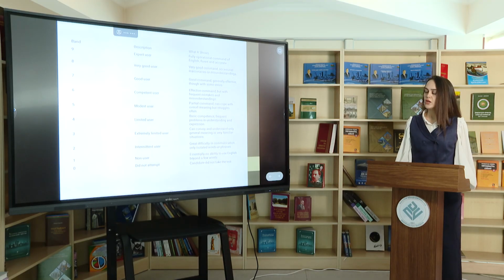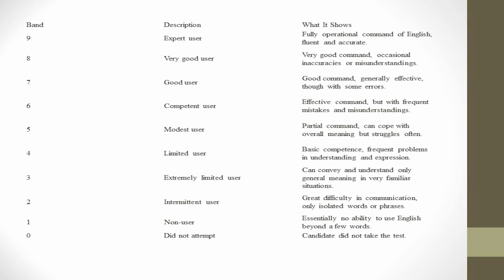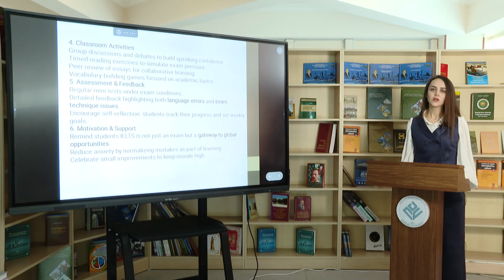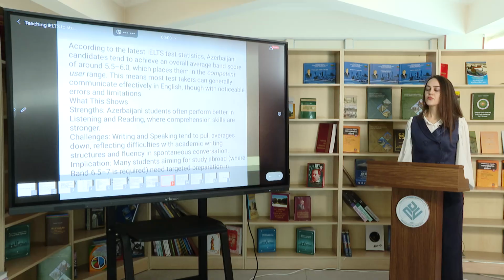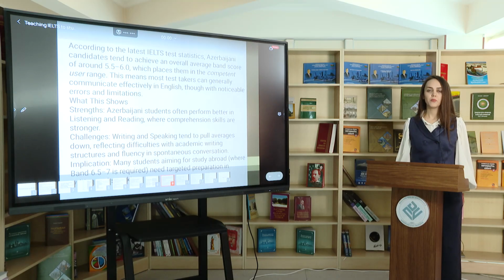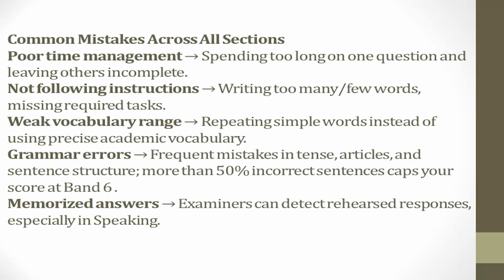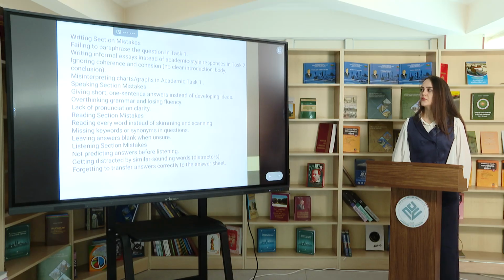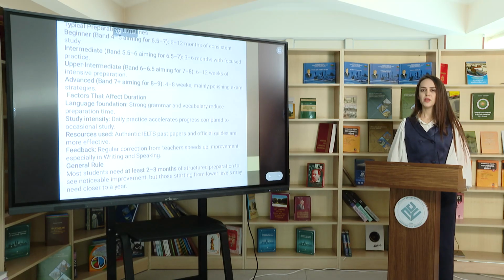Videodərs Müəllim:Günay Nağıyeva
Mövzu:Introduction to IELTS